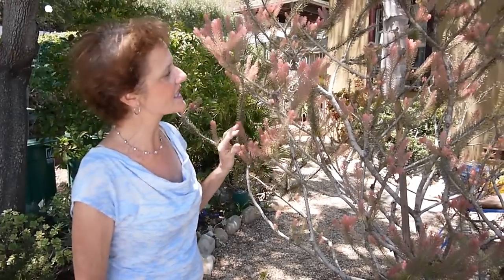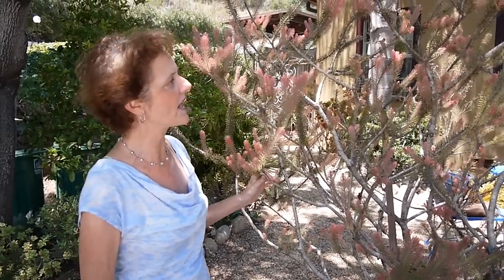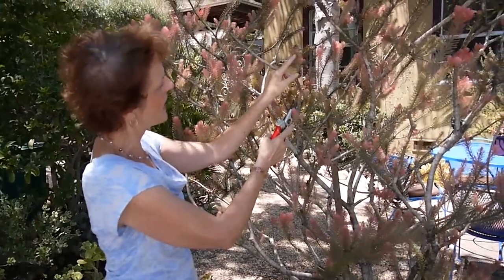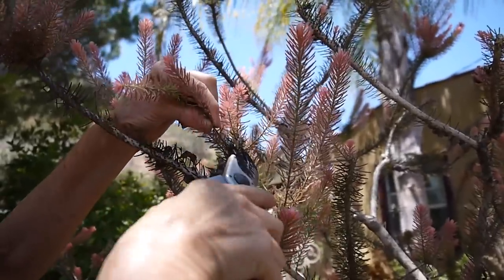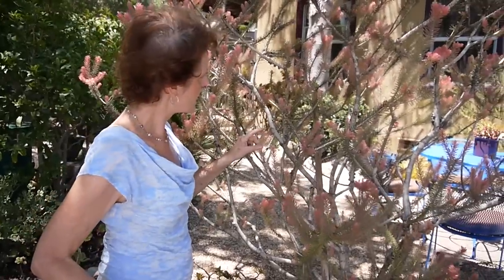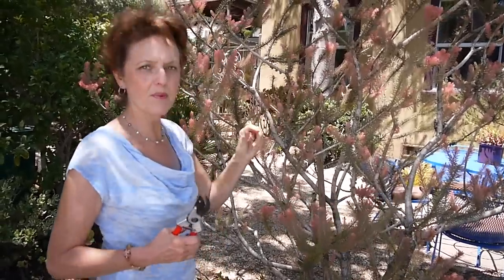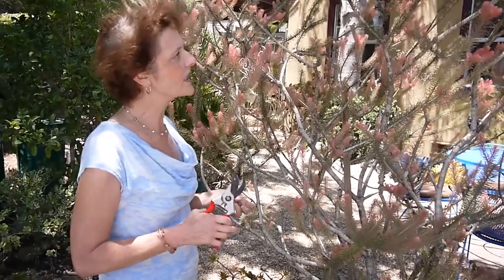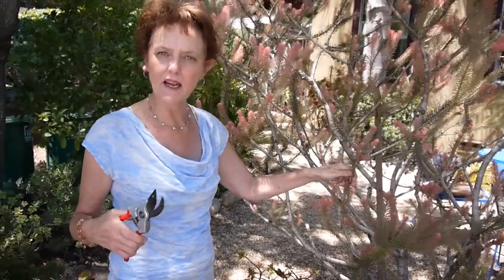My Pruning Challenge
Here's the link to the blog post, MY PRUNING CHALLENGE, so you can see the steps I'm going to take to prune this plant plus some pics too

This shrub has thrown me for a bit of a proverbial pruning curve ball but I’m on it like a fly on you know what. I was once deemed the nickname of “Prunella”, and if I do say so myself, I’m a darn good pruner. I’m not talking about hacking here but well thought pruning when I have a purpose in mind that will benefit the plant. And, me!

I’ve had this Calothamnus quadrifidus “Seaside” (I’ve also seen it called Calothamnus villosus by other growers) in my front garden for 5 or 6 years now. I love it’s wackiness and independence – it grows how it wants to. My neighbor had 3 large pine trees which had grown to block some of the afternoon sun so my Seaside was developing quite the lean in the opposite direction. Not quite like the tower in Pisa but a lean nonetheless. 2 of those pine trees have been taken out, 1 last year and the other the year before, so the exposure has changed. This happens in gardens over time as plants grow and you just have to go with it and make adjustments. Enter in my pruning challenge.

Here's the link to the blog post, MY PRUNING CHALLENGE, so you can see exactly what I plan to do